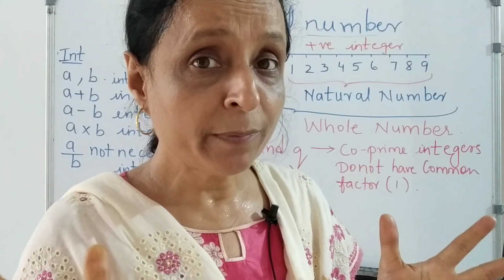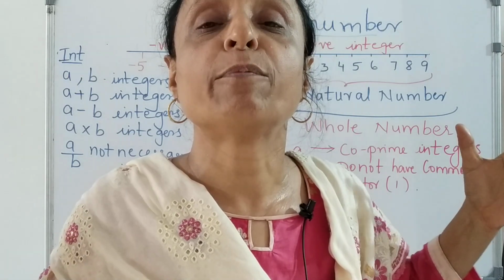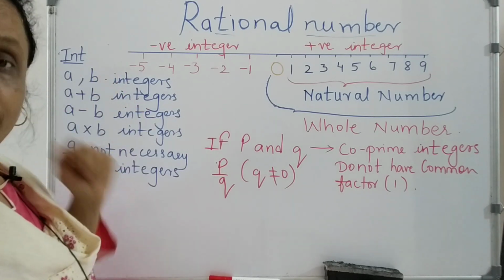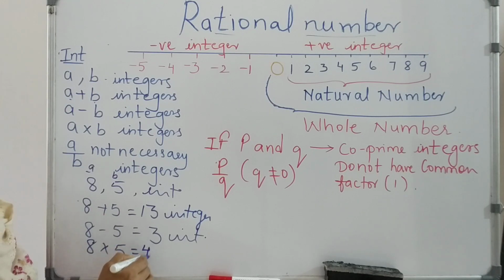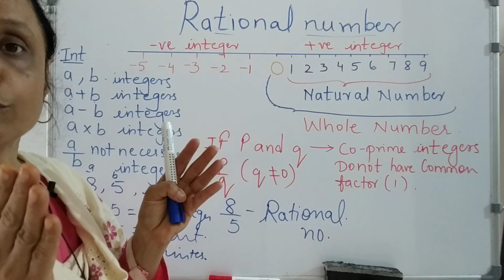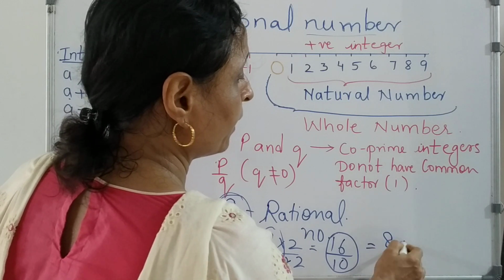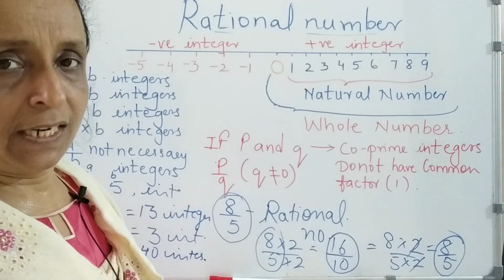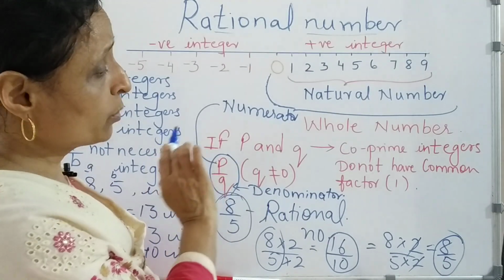Rational number ICSE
Rational numbers include integers,integers include whole numbers,whole numbers include   natural numbers . Natural numbers are the numbers we use in our daily life.